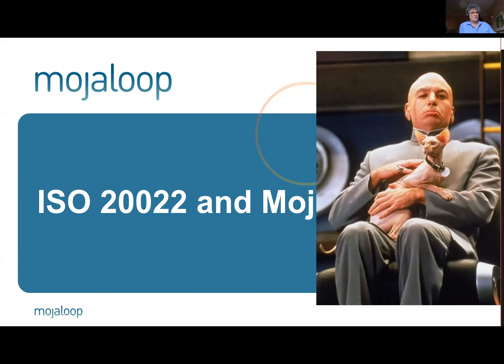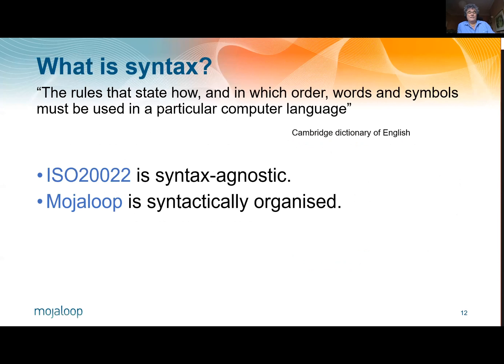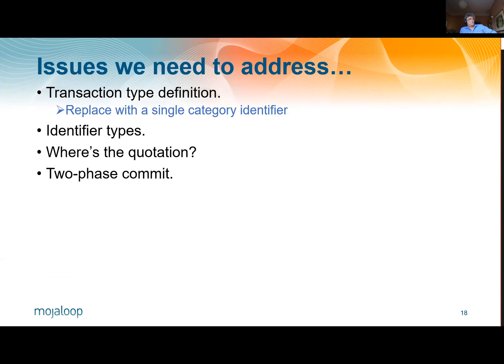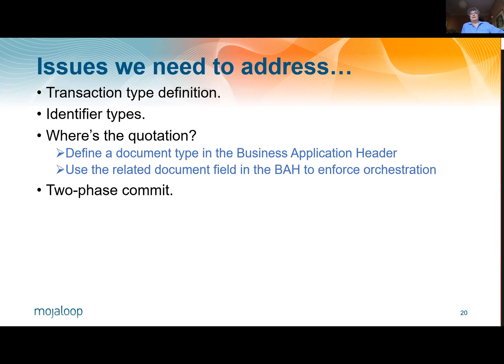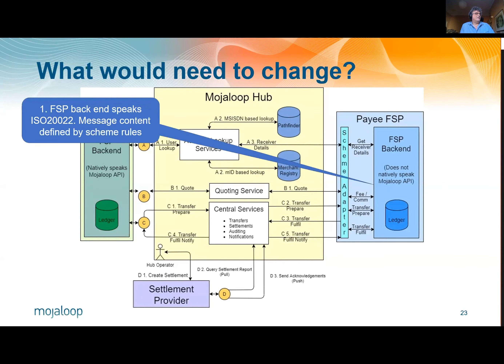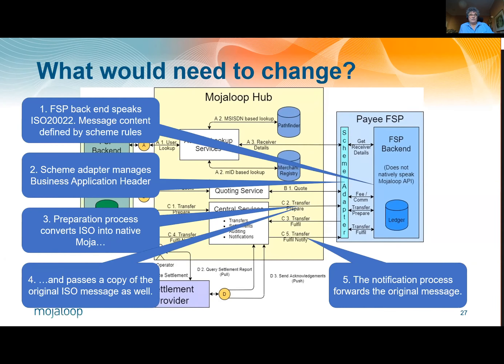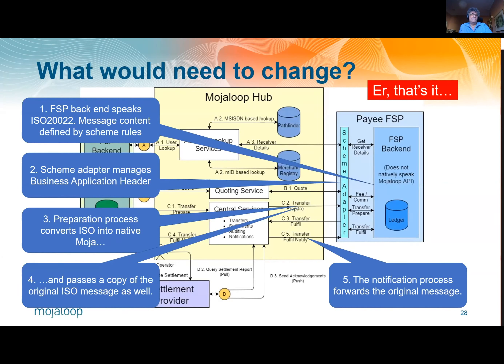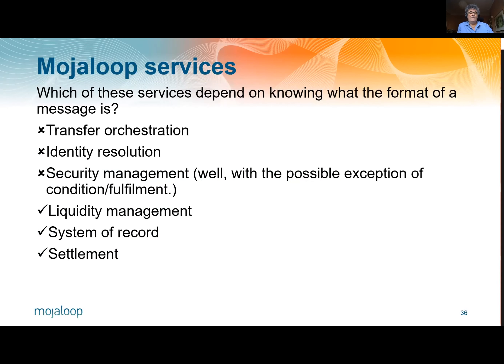ISO 20022 POC for Native Mojaloop Support 22OCT20